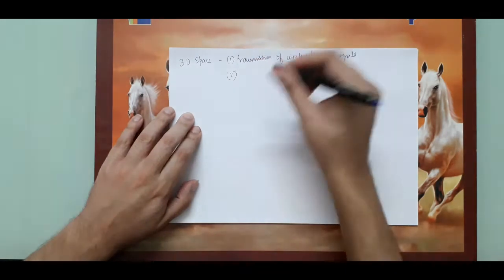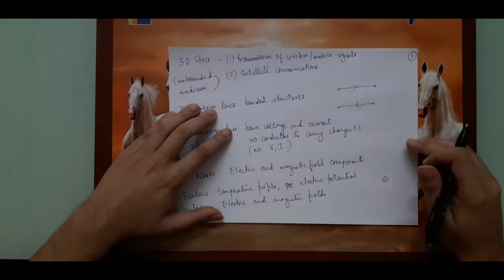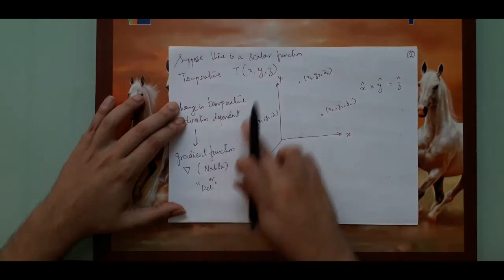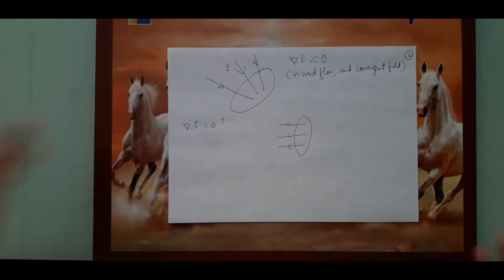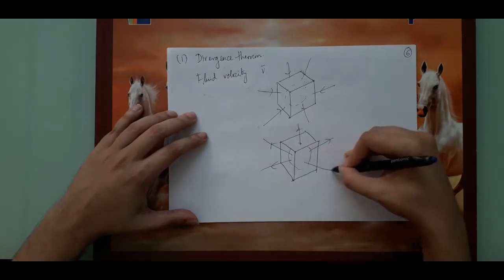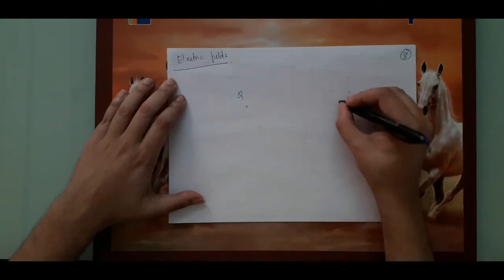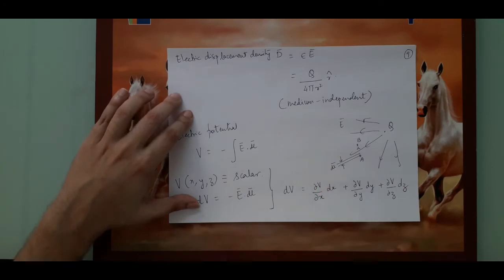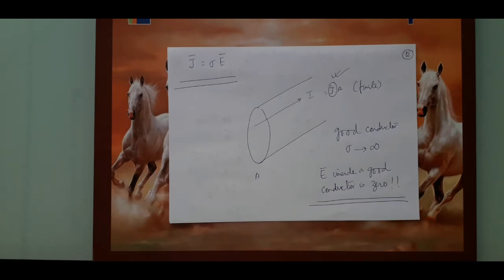Electromagnetic Waves Lecture 10: Review of Vector calculus, and basic laws of electric fields